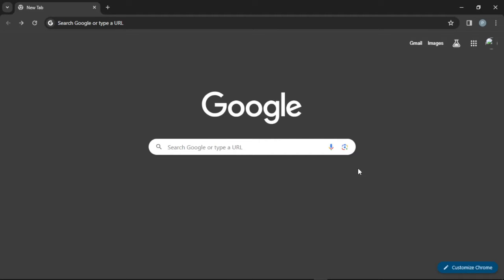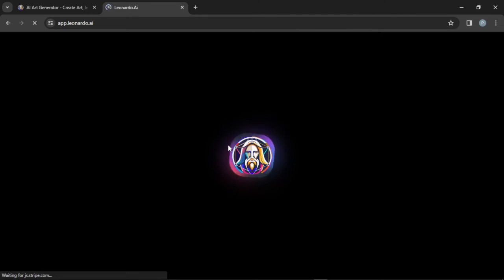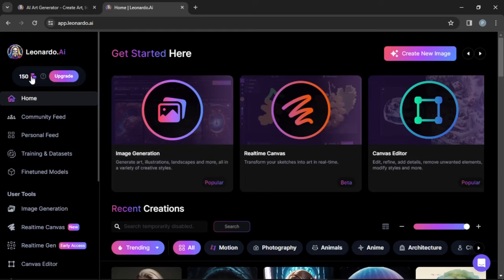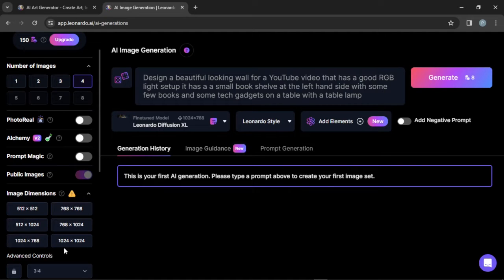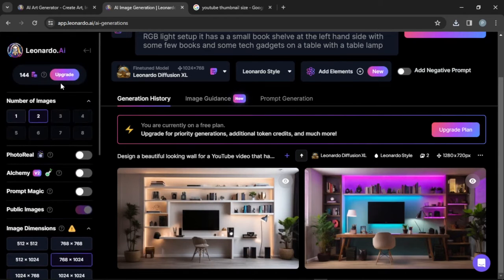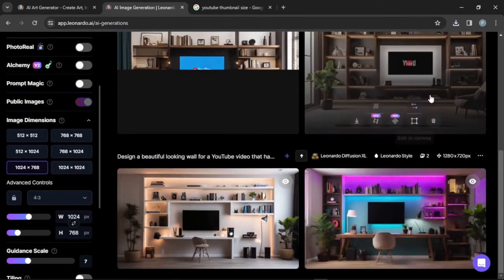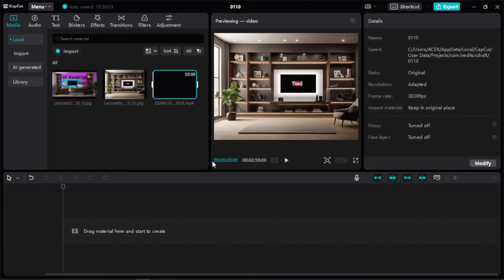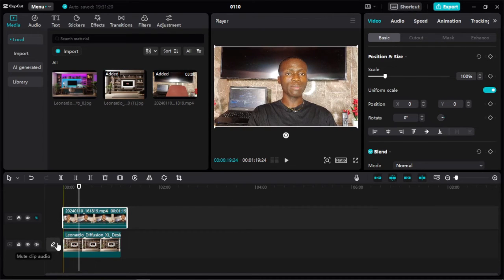Create a Fake YouTube Studio Background // Fake YouTube Video Background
Are you tired of using the same old background in your YouTube videos? In this tutorial, we'll show you how to create a fake YouTube studio background that will impress your viewers and make your videos stand out.

Using simple materials and easy techniques, you can have a professional-looking background for your YouTube videos in no time. Plus, this fake YouTube video background is customizable, so you can change it up for different videos and keep your content fresh. Let's get creative and take your YouTube game to the next level!

Prompts
1. Design a beautiful-looking wall for a YouTube video that has a good RGB light setup it has a a small book shelve at the left-hand side with a few books and some tech gadgets on a table with a table lamp.

2. Design a beautiful-looking wall for a YouTube video with a good GB light setup it has a nice book shelve with some books with a YouTube play button on one of the book shelves and some tech gadgets on the shelve.